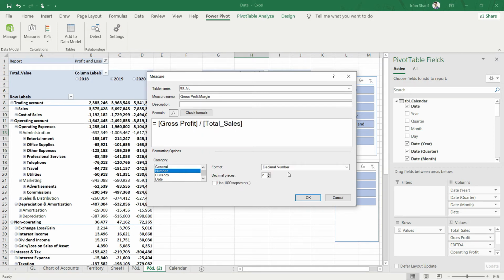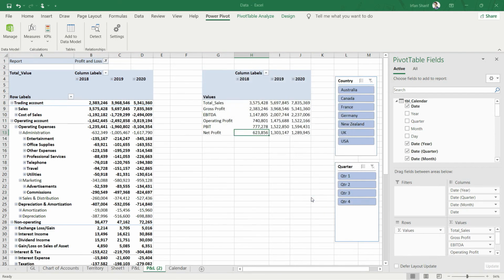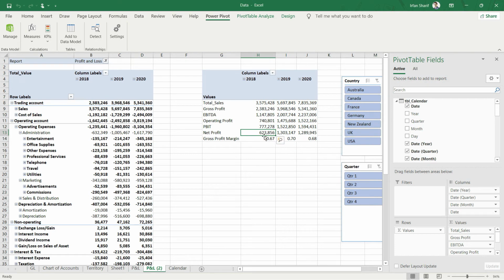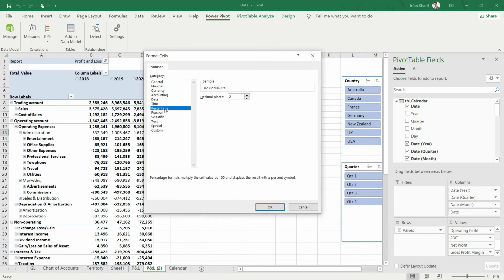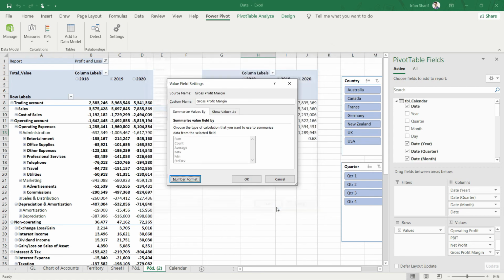Lecture 15: Calculating Gross Profit Margin with DAX (Course: Financial Reporting w/ Advanced Excel)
Reporting and Analysis are the two of the most common tasks that Accountants, Bookkeepers, and Financial Analysts perform on their job. Like most other tasks that we do, yet again Microsoft Excel is the most used software for these tasks.

But, using basic Excel for these tasks is like using a bullock cart for travelling in 2021. Oh yes, using the advanced Excel tools like Power Pivot & DAX, we can completely revolutionize the way we do reporting and analysis.

We can directly connect our database with Excel, automate the data cleaning and transformation of data, prepare cash key financial reports, including financial statements, prepare key insights including ratio analysis, and even prepare visualizations.

And the best part, all of this reporting and analytics can be set up as dynamic, meaning that these reports can be filter for any country, any cost center, or any business segment with just a click of a button.

Well, this is exactly what this course is all about!

In this course you will learning everything that you need to completely transform the way you do you perform your Reporting and Analytics.

Prerequisites:
- Basic knowledge of Accounting, Financial Statements, Ratios
- Basic knowledge of Excel will be helpful.

Who should take this course:
- Finance professionals
- Financial Analysts
- Business Analysts
- Finance Managers
- Financial Controllers
- Business Leaders